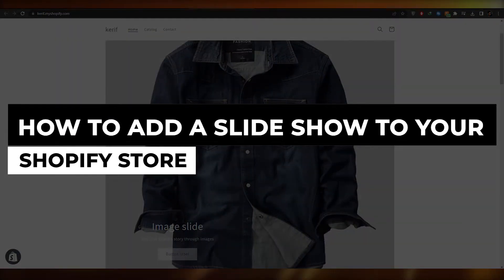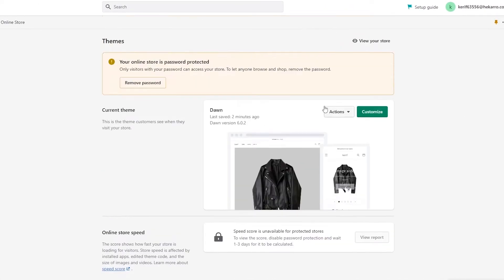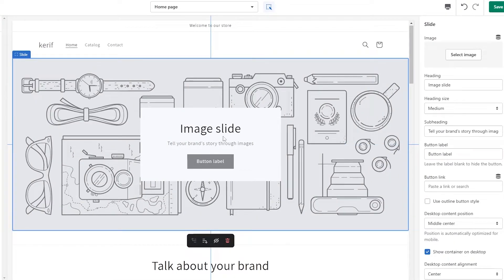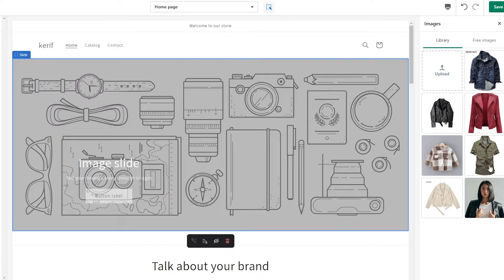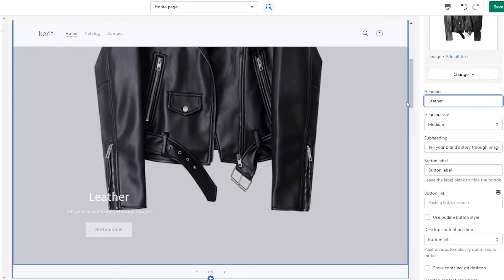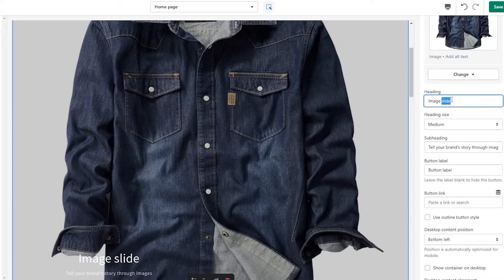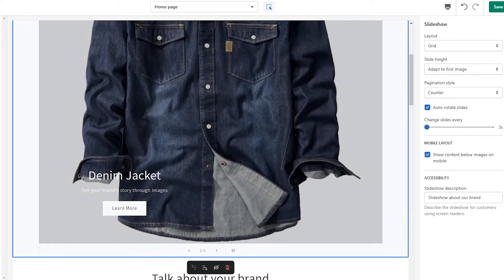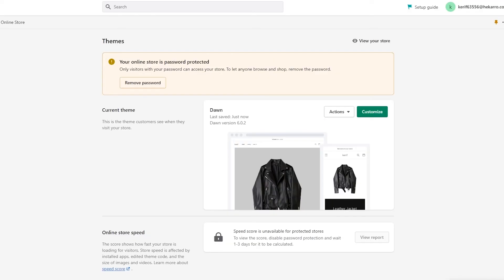How To Add Slideshow To Shopify Page (2026)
In this video I show you How To Add Slideshow To Shopify Page. It is really easy to do and learn to do it in just a few minutes by following this super helpful tutorial.